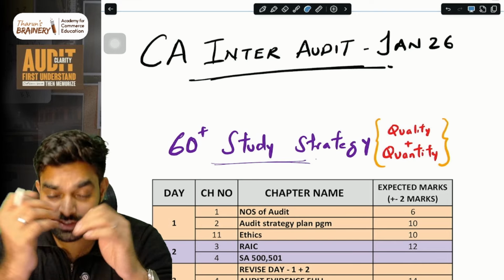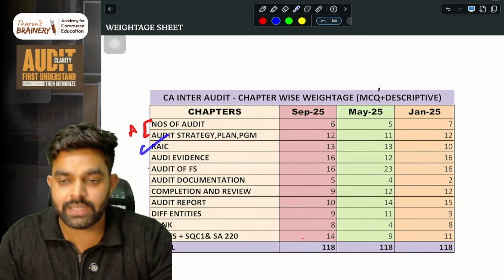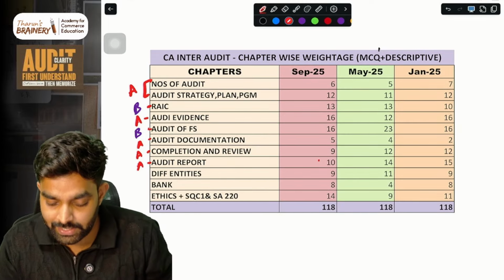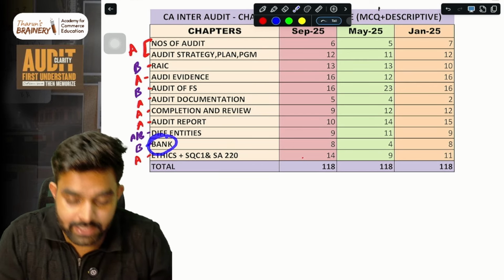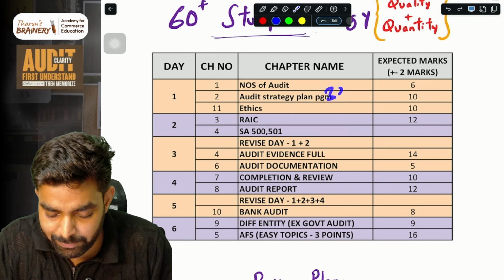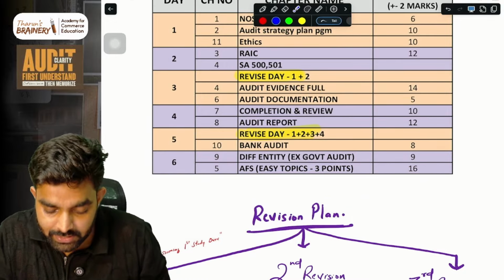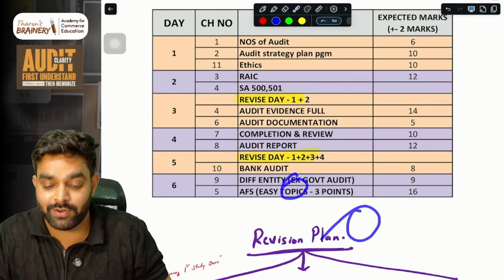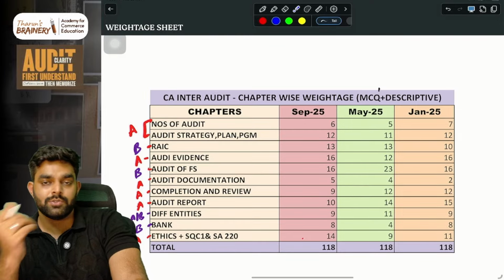Jan 26 AUDIT EXAM ✅ | ABC Analysis 🔥 Study these Chapters atleast !! CA Inter AUDIT Jan 26🔥